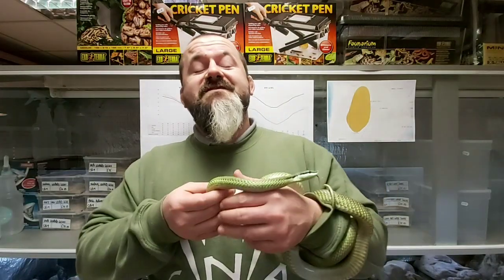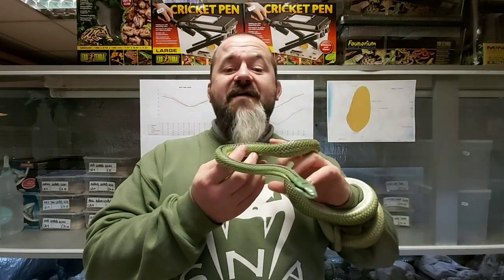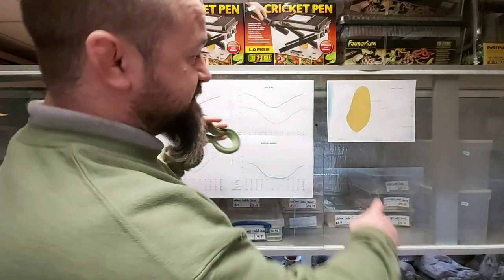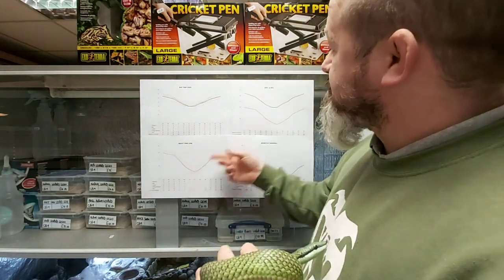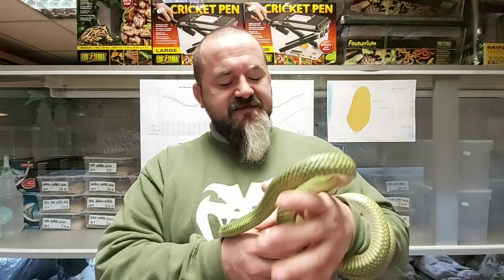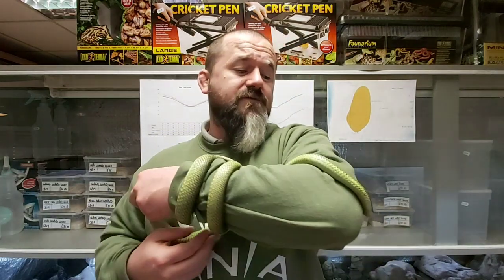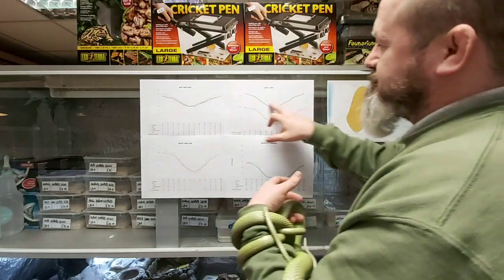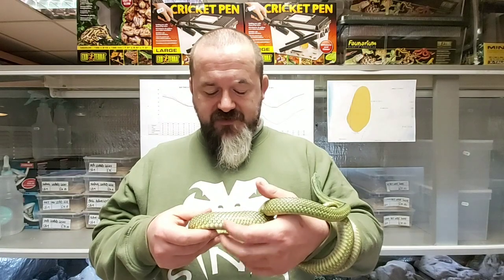S'N'A Intermediate Series: Episode 27 - Baron's Racer (Philodryas baroni)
Snakes ‘N’ Adders
Intermediate Series
Episode 27 – Baron’s Racer
(Philodryas baroni)

Stunning semi-arboreal species that many people covet. This is a hardy species from an interesting region of the world. This species hail from the Chaco region spanning Bolivia, Paraguay and Argentina.

The Chaco Boreal to the North, Gran Chaco in the centre and Austral Chaco to the South are an example of an alluvial plain. This is where montane river networks drop the sediment they are carrying down from the mountains. These soils build up over time and create fertile land for grasses, moist forests (for part of the year) and savannah woodlands.

Across the range of the species the climate is highly changeable and as our climate data shows (which we will go through later) liable to big fluctuations. This huge variability and unreliability of the weather has made the Baron’s Racer incredibly adaptable. This adaptability translates to hardiness in captivity.

Many insist on keeping the species in a tropical manner but the data once again does not support this with a large period of the year being near drought conditions.

Fungal and skin conditions can occur if kept persistently too wet. Provision of a moist hide is recommended but for the most part the vivarium can be kept relatively dry. Occasion spraying at most is all that in necessary with a slight increase in regularity during shed cycles.

Quoted on certain sites as being exclusively arboreal which is simply not true. Semi-arboreal is more the mark. Partaking in climbing and draping in a loose and relaxed manner.

An adult snake is bigger than people would think with older mature females topping out at 6ft in length. Most animals tend to be more the 4.5-5.5ft in length mark. Care must be taken not to create obese animals in a quest for a 6ft Baron’s.

Diet is unproblematic and they are ready feeders capable of sizeable prey. Francis Cosquieri noted that even hatchlings could tackle pinks easily despite their diminutive size and would progress quickly onto fuzzy mice and grow at a rate of knots.

Adult vivariums should be spacious and this is a larger species than people realise. An adult vivarium minimum should be 60x24x24 with a view to being even larger if possible. Heating can be provided by Ceramic heat emitter, spot bulb, Deep heat projector or a combination of sources. These should as always be coupled to a reliable thermostat. Basking temperatures can reach 30°C without issue and localised temperatures can be even warmer. The possibility of retreat from these sites is imperative however. Night time drops can be significant and anything from 20-24° is fine.

Substrate should be a mix of orchid bark, coir, soil and drier moss mixes to try and recreate a savannah grassland that wont rot when it is time for spraying.

This is a species that would be forced into brumation by their climate and a less extreme version of this should be re-created in captivity to ensure good sperm count in males and good fertility in females.

Clutch size varies depending upon the female but anything from 12-25 can be expected. The largest of females exceeding this.

Incubation should be undertaken at a temperature of 26-28°C with a mix of 4:1 (Vermiculite to water)
Colouration is variable with anything from green to olive to brown to blue is seen. The most common being green and olive animals. Particular interest exists in good examples of the brown and blue examples.

This is a rear fanged species that also employs constriction to subdue prey. People differ in sensitivity to bites with some people reporting a burning sensation and others reporting edema (water retention and swelling at the bite site) – This forces the snake into the intermediate series whilst the majority of their husbandry would see them comfortably sit in the introducing series.

 Discuss the climate data from the 5 regions and pay attention to brumation period and the drought like winter.